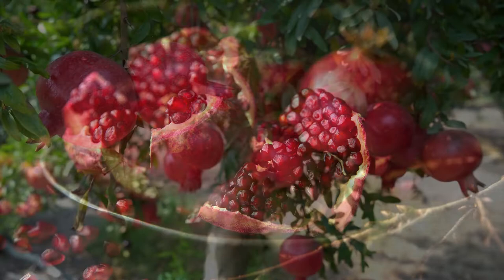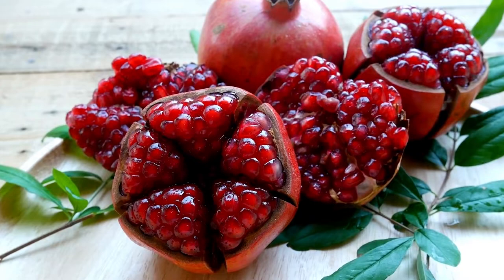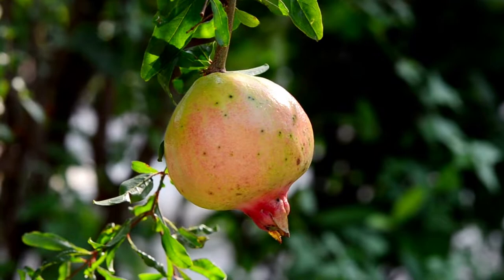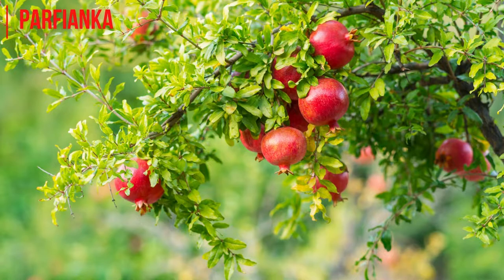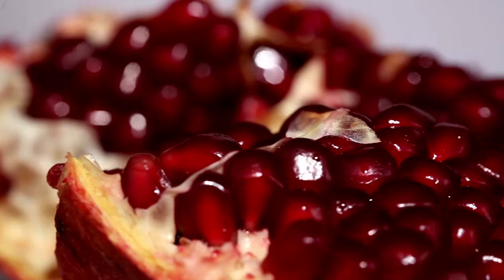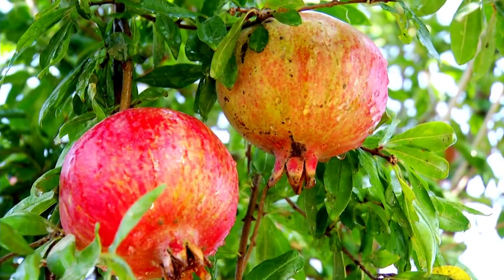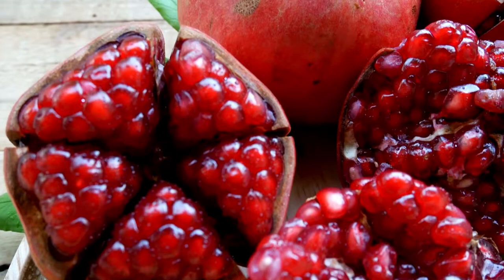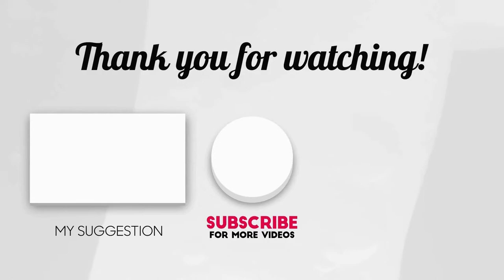Top 10 types of pomegranate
Angel Red Pomegranate. If you are looking for the most known type of pomegranates in the market, angel red variety will stand out.
Ariana Pomegranates.
Golden Globe.
Sharp Velvet Pomegranate.
Parfianka Pomegranate.
Kara Gul.
Pink Satin Pomegranate.
Sweet Pomegranate.